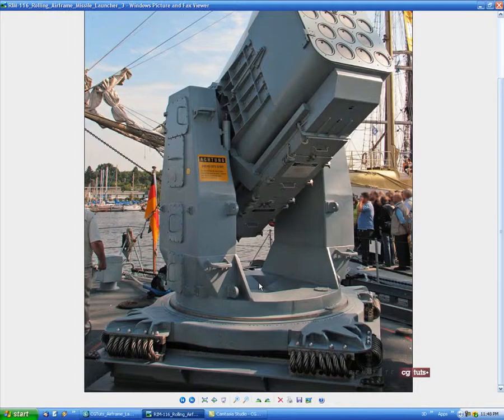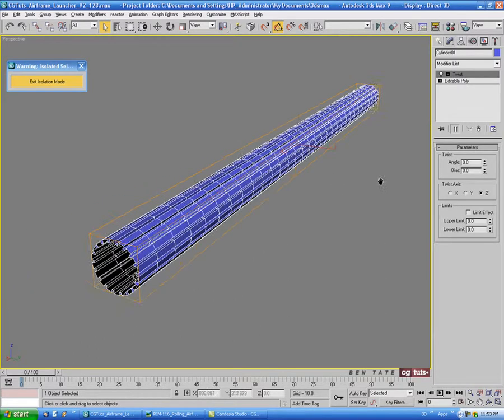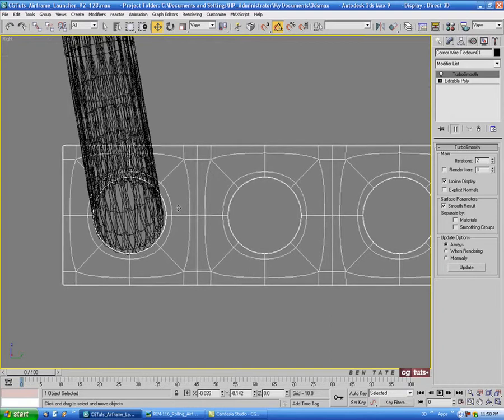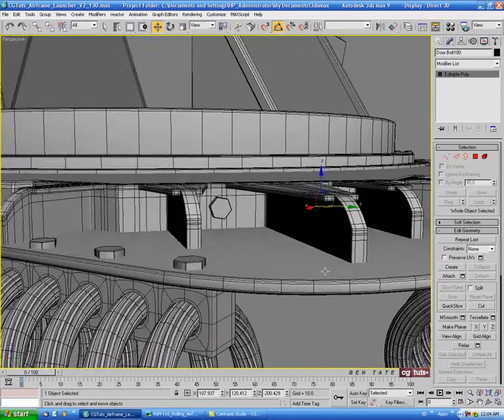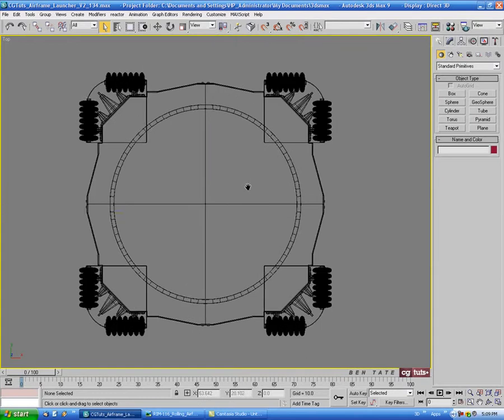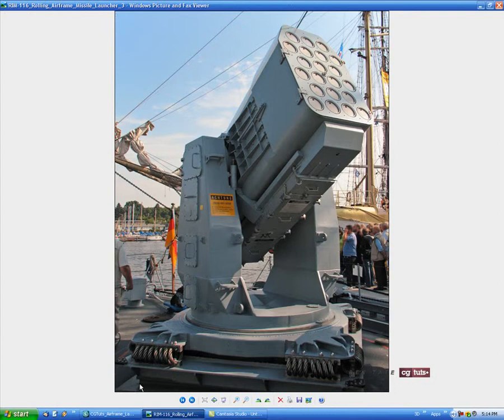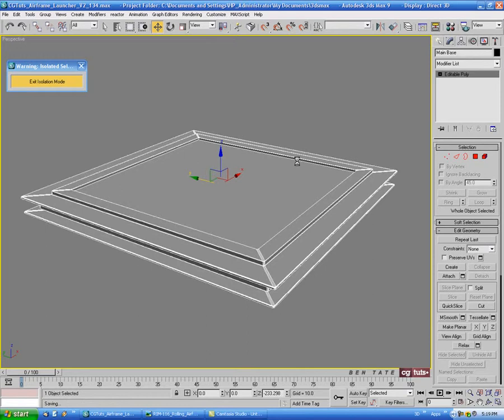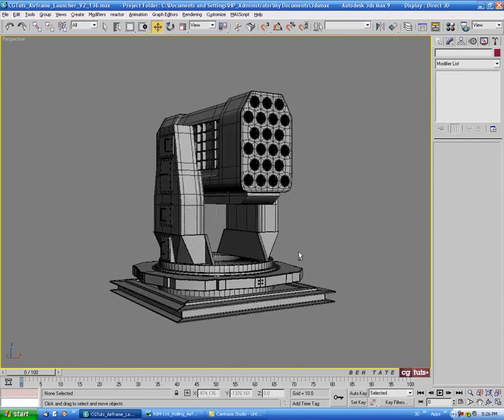Model a High Poly Airframe Missile Launcher in 3ds Max - 2d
In this six hour 3d Studio Max video tutorial. We'll be modeling a high poly RIM-116 Rolling Airframe Missile Launcher step by step. We'll be utilizing many of Max's poly modeling and spline modeling tools to complete this project.